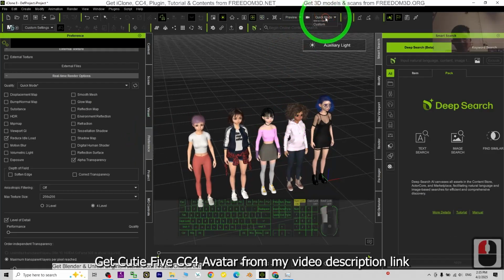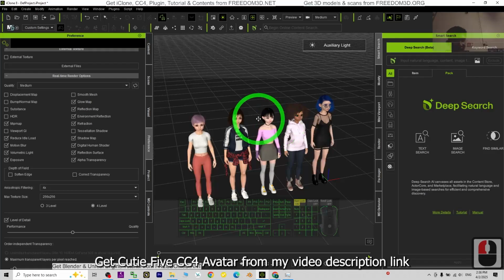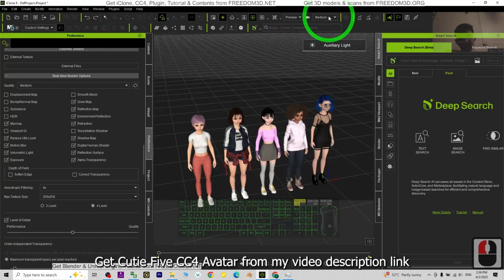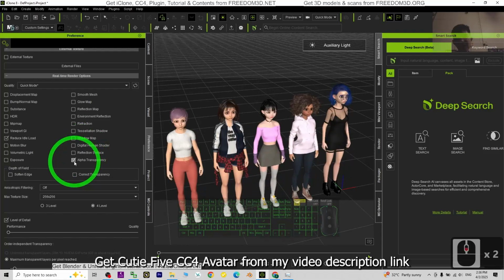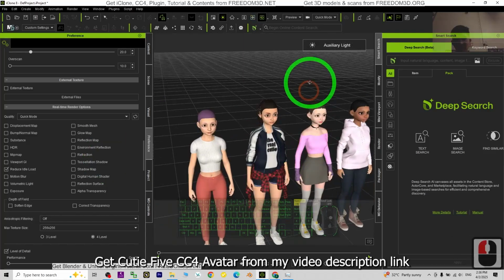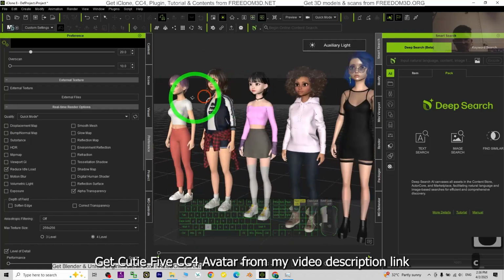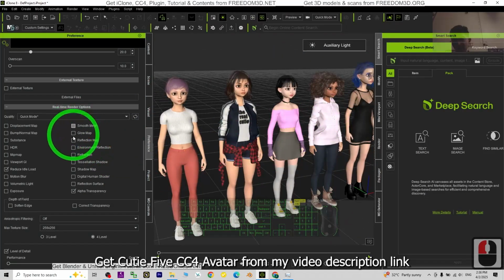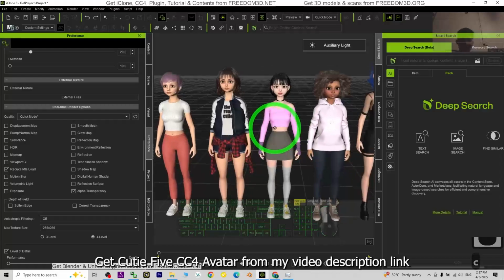un Cutie Five in iClone 8 on Low End PC (GTX 950) Smooth Performance Setup Tutorial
Learn how to run Cutie Five avatars smoothly in iClone 8 and Character Creator 4 (CC4) on older or low-spec hardware like a GTX 950 laptop. This tutorial shows how to optimize performance settings, reduce lag, and improve real-time rendering without sacrificing essential visual quality.

Perfect for users with older PCs who still want to use modern CC4 characters efficiently in iClone workflows.

TIMESTAMPS / CHAPTERS
0:00 Introduction
This video serves as a tutorial for running Cutie Five avatars in iClone 8 and Character Creator 4 (CC4) on older, lower-spec hardware such as a GTX 950 laptop.

0:37 Workspace Cleanup
Open Window \ Workplace, enable all panels, then close unnecessary tabs to reduce system load and streamline the interface.

0:53 Adjust Preferences
Set quality settings in preferences to Quick Mode to prevent GPU overload and reduce lag compared to Medium or High settings.

1:30 Alpha Transparency Adjustment
Enable Alpha Transparency in Quick Mode settings to ensure correct rendering of details like hair while using optimized performance mode.

DOWNLOAD LINKS
Cutie Five CC4 Avatar